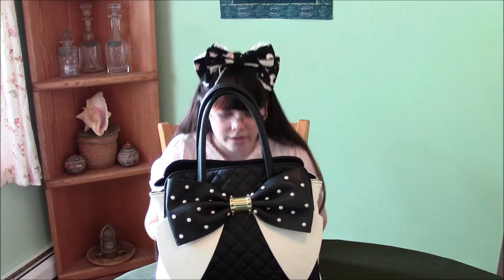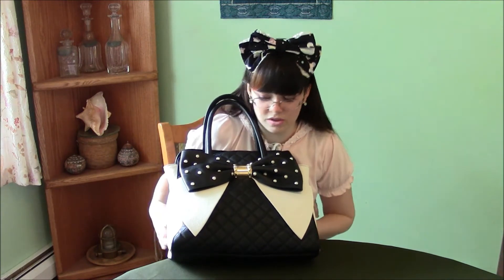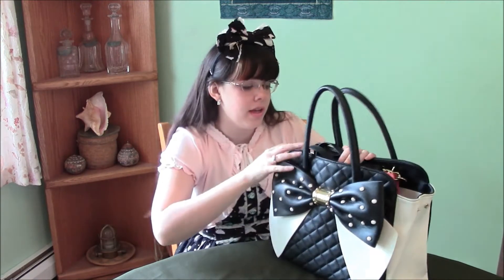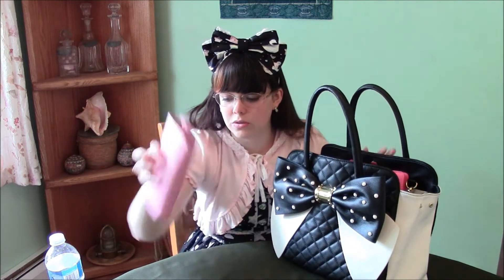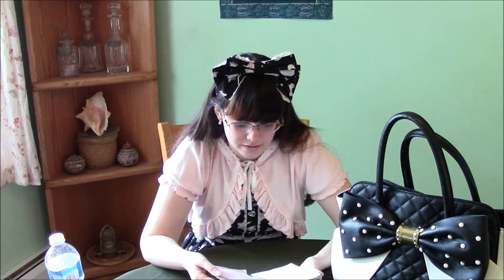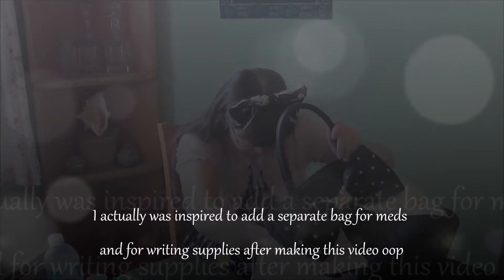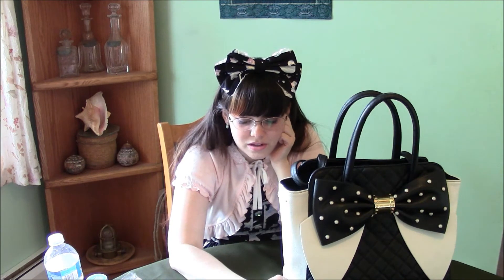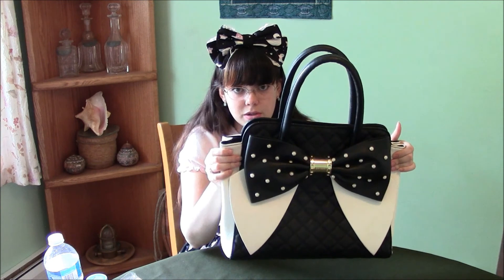What's in my purse?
I've never done a what's in my purse video, so here we are! But really, this is just an excuse to talk about my purse (I love it a lot) and compare/contrast with Japanese brand name purses I've had in the past.